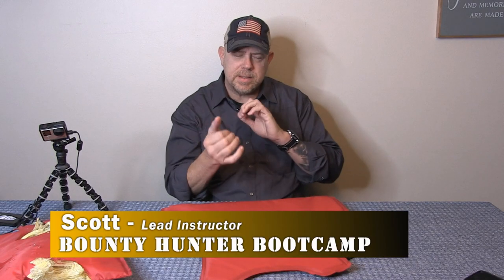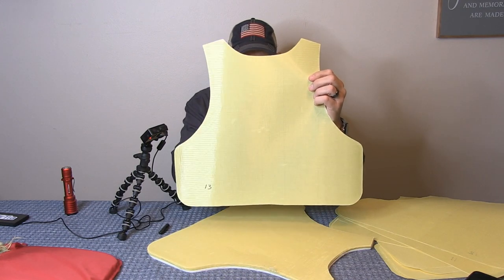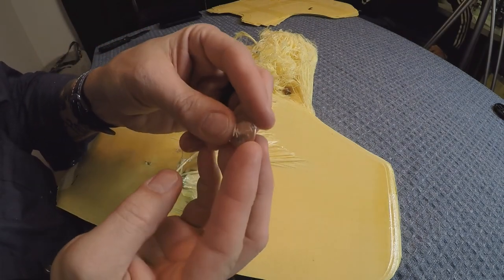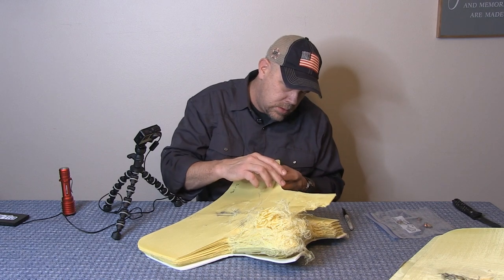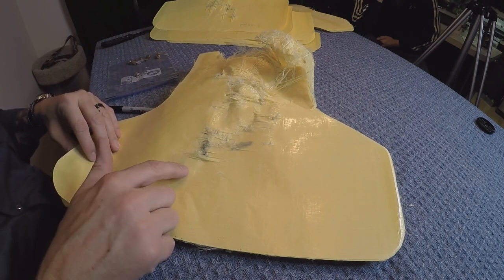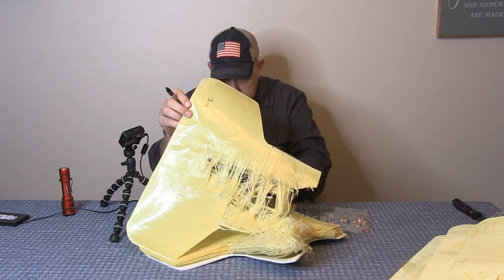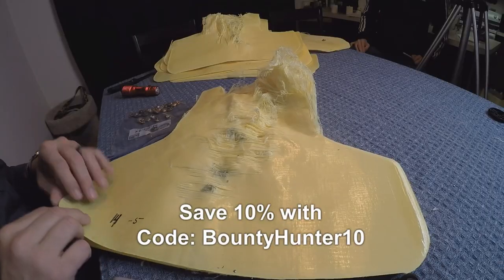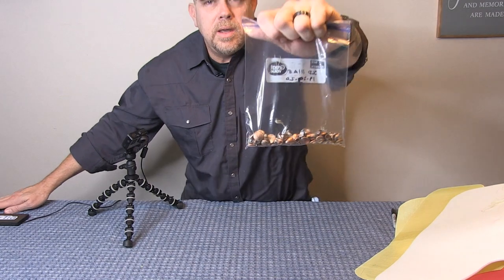The Ultimate Safe Life Defense Vest Test Part 2 The Inside | Bounty Hunter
This is a continuation from part one where I disassemble both panels of the vest showing how far the knives penetrated and also how far the bullets penetrated into the safe life defense vest

PatriotEye save 20% Bountyhunter20

Fan Mail at
Bounty Hunter Bootcamp
Scott Gribble